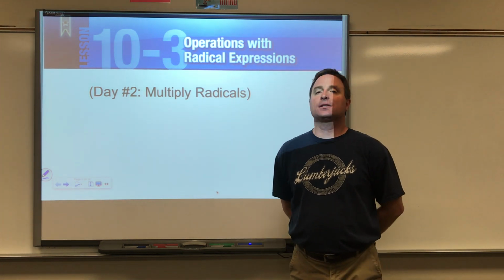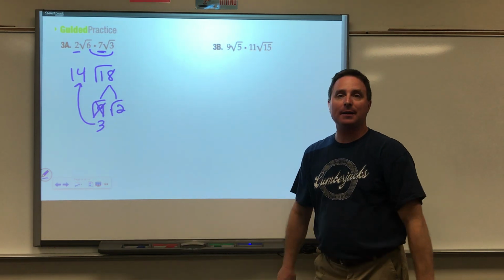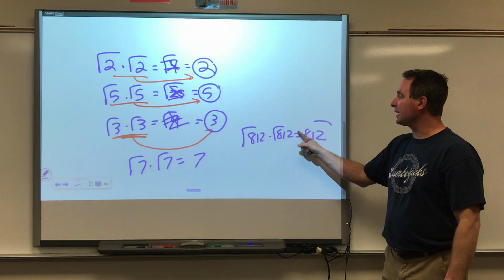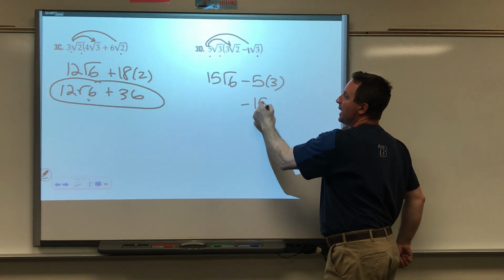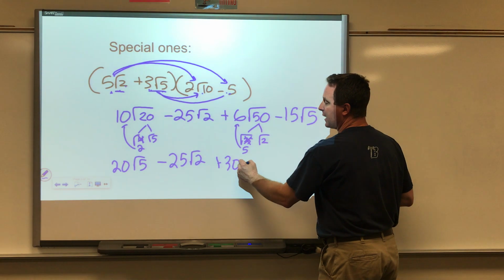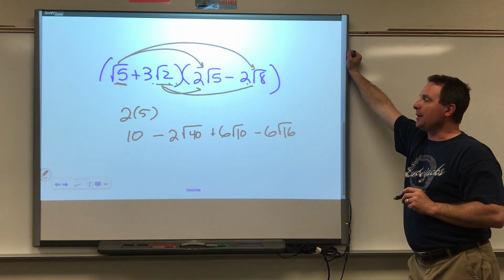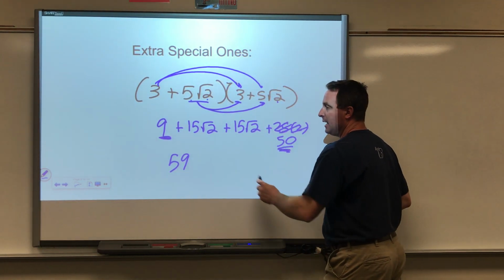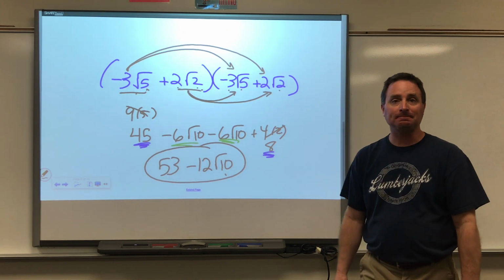Section 10.3 (Day #2) Multiplying Radicals